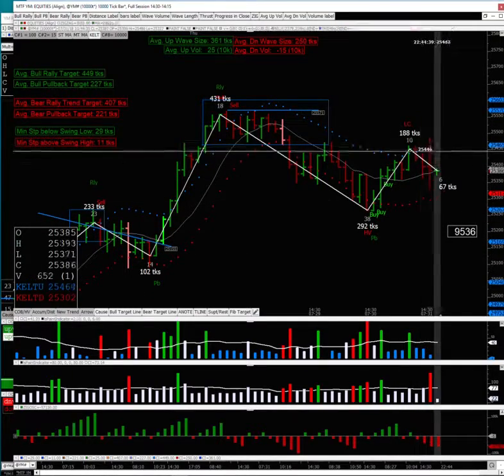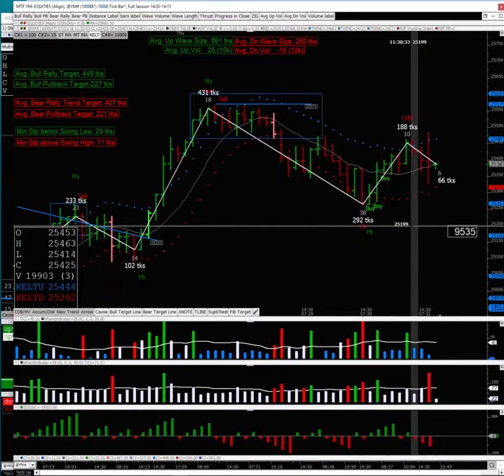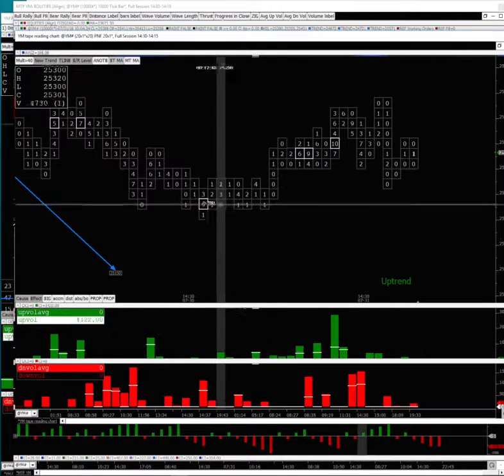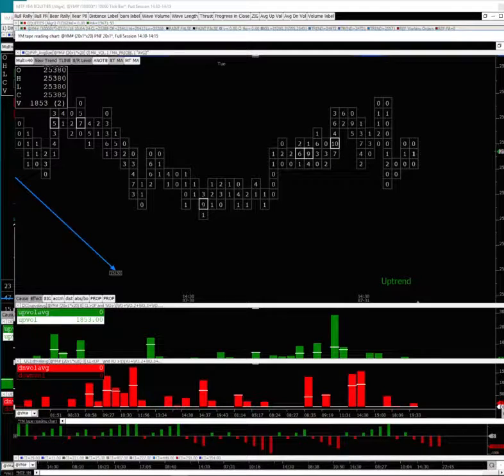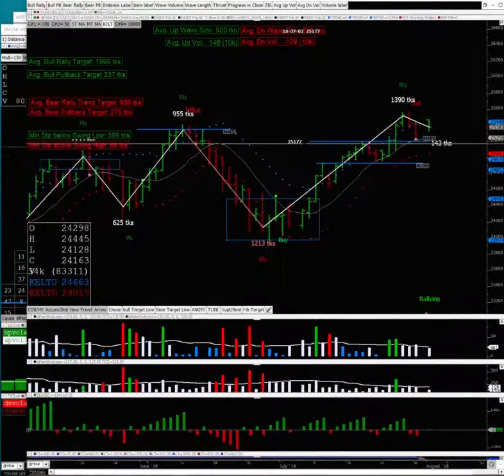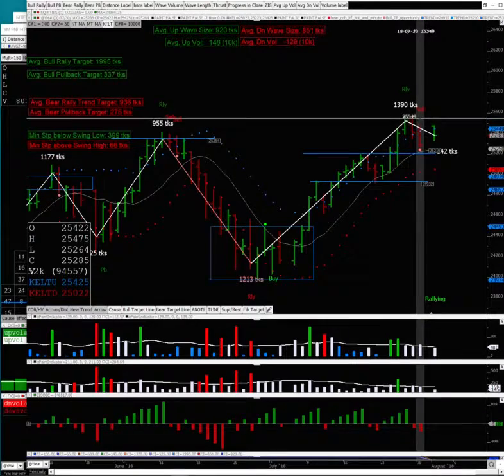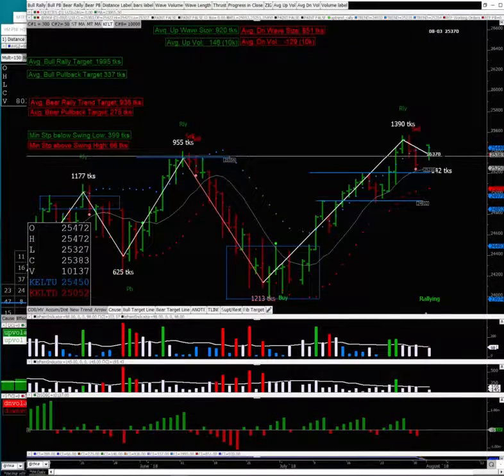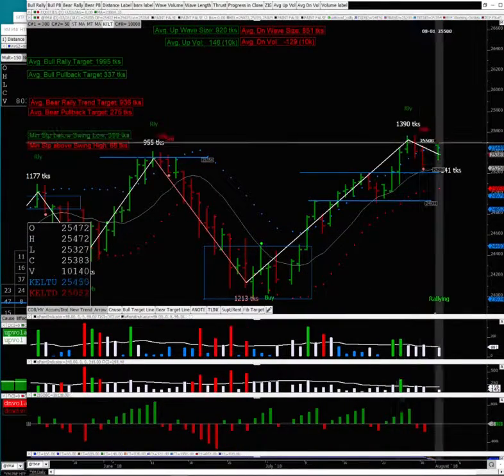daily ym trend review